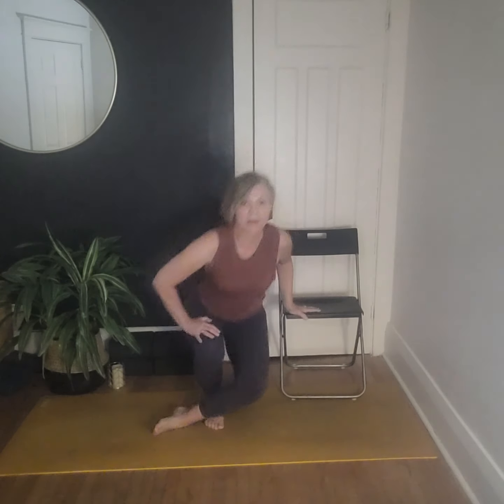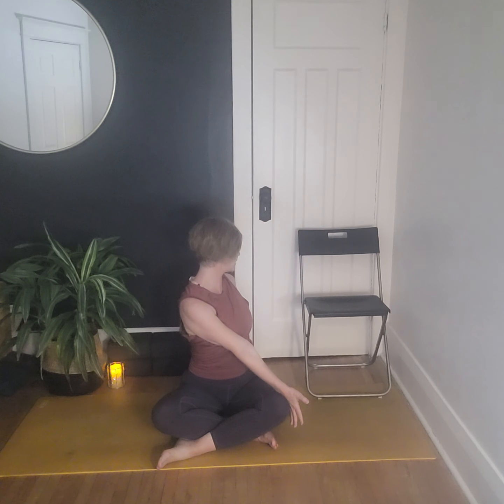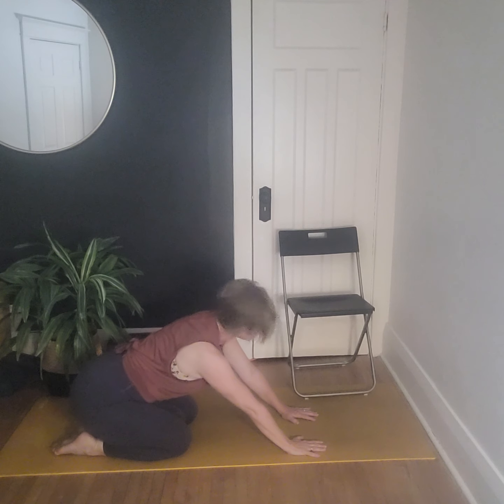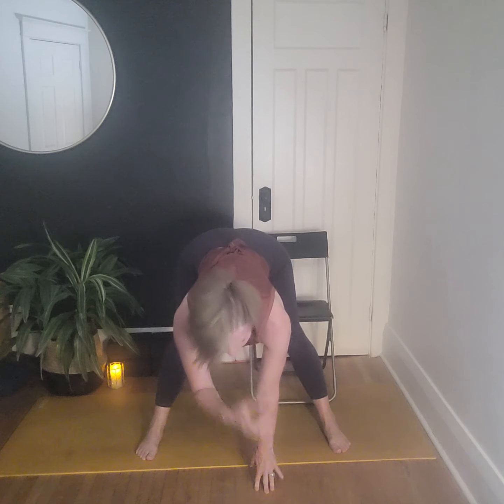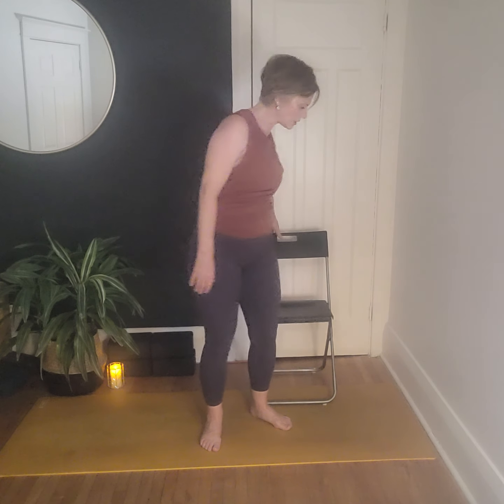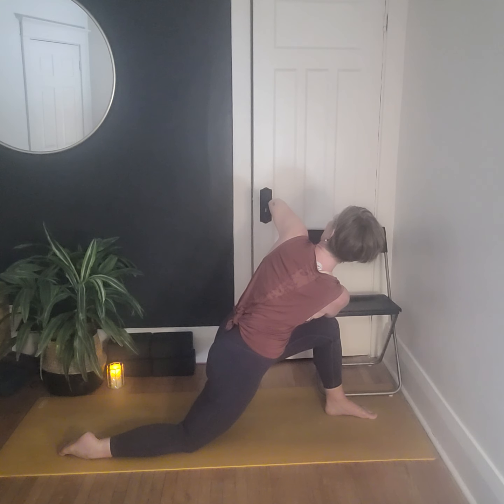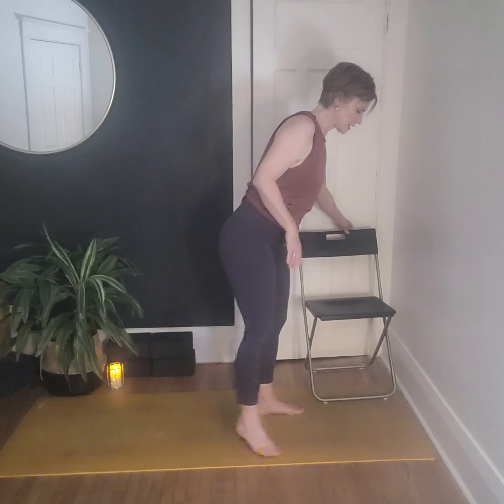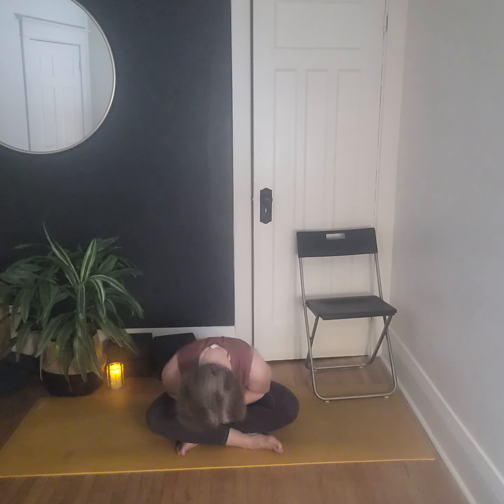Our Yoga Video July 7 2022